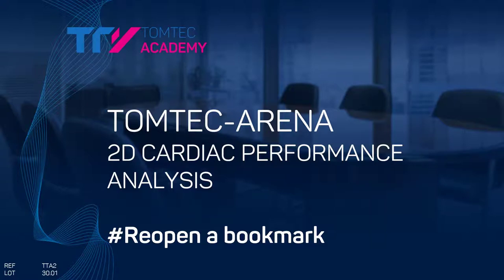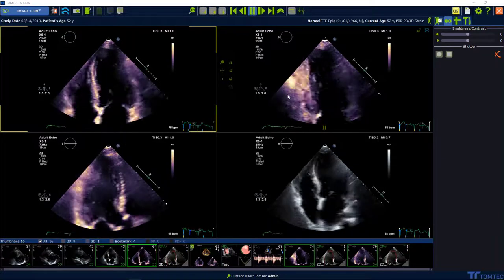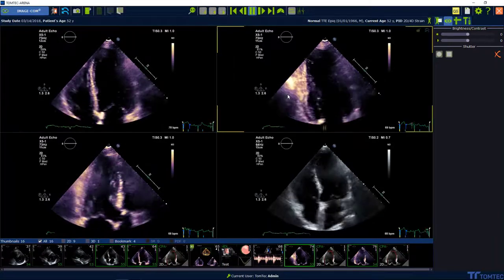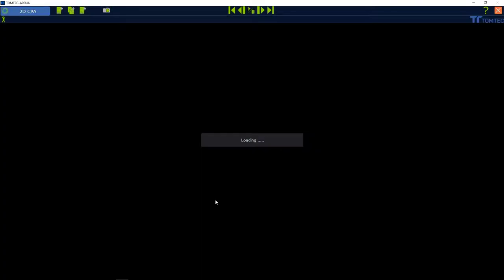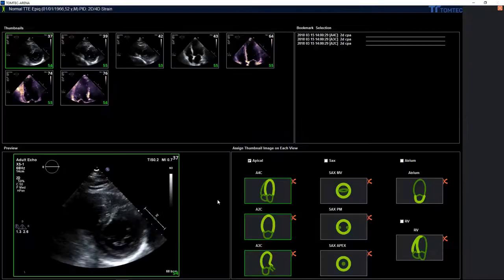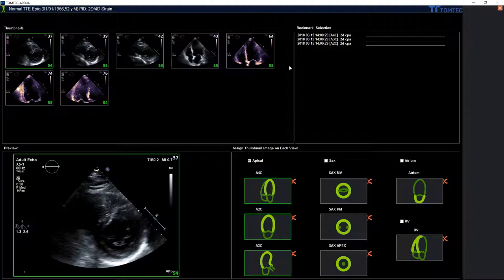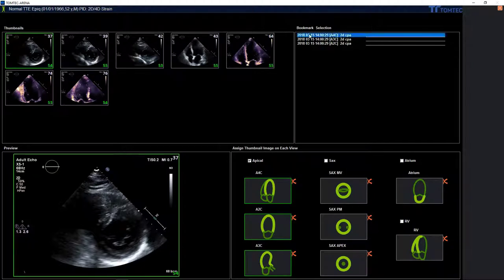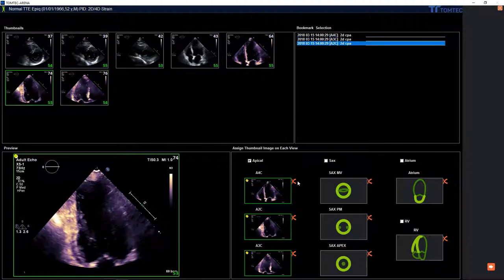2D CPA Bookmark (4) Video Tutorial